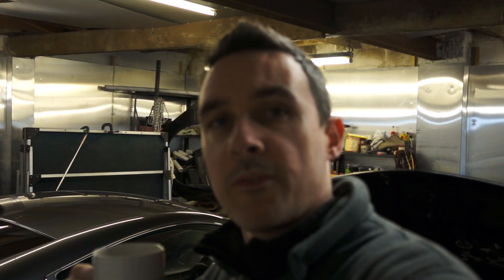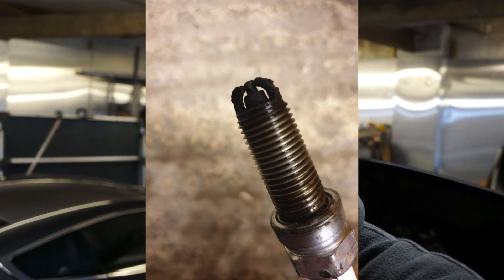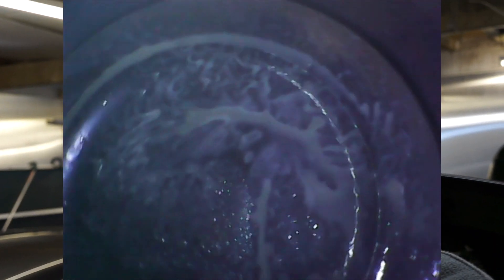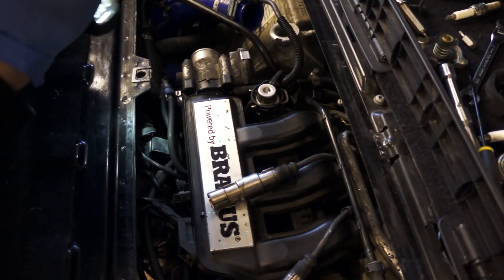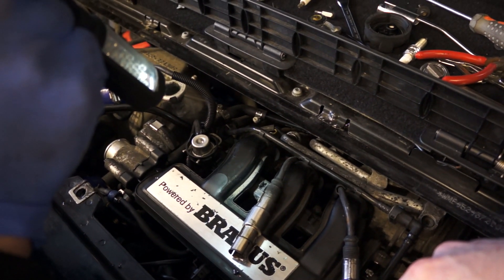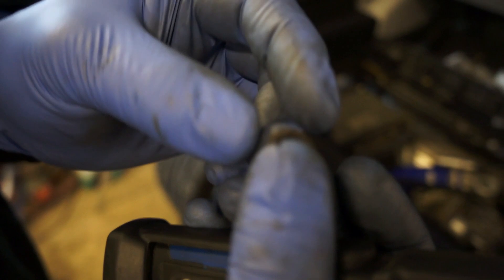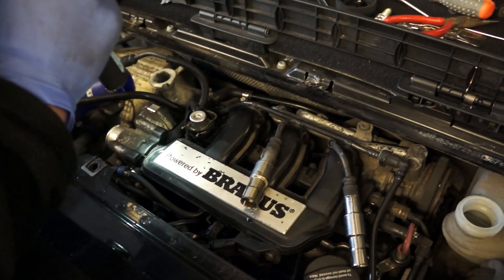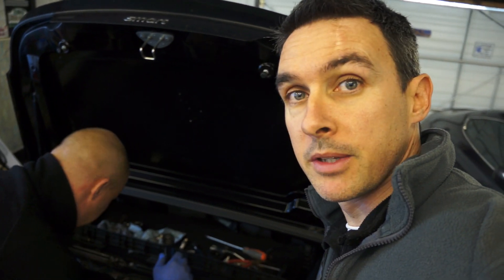Smart Roadster Brabus - broken, AGAIN!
After fixing an oil leak and upgrading a few engine parts and c.300 miles of driving fun the Roadster decided to run on only two of it's three cylinders. In this video I start the diagnosis - WATCH UNTIL THE END FOR A SNEAK PEEK OF THE NEXT VIDEO.